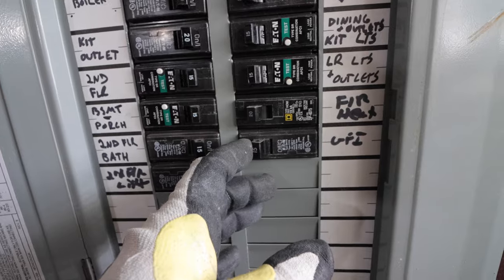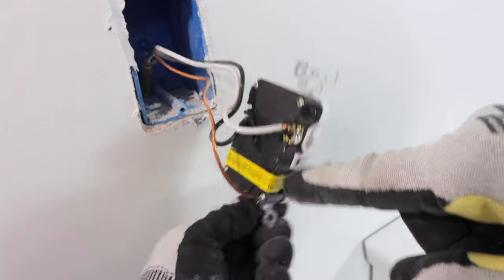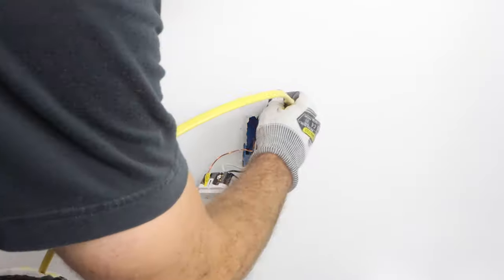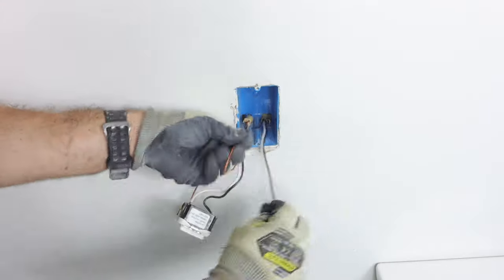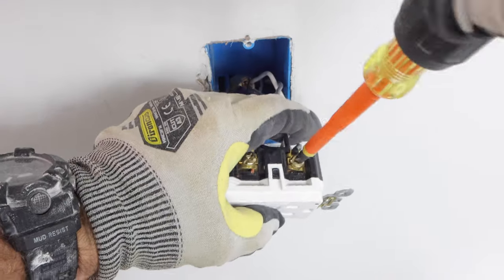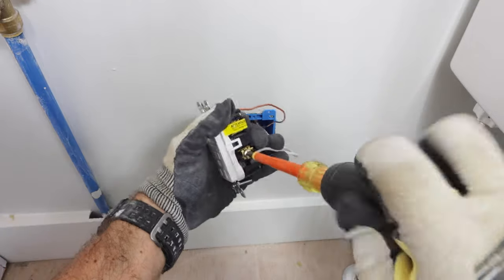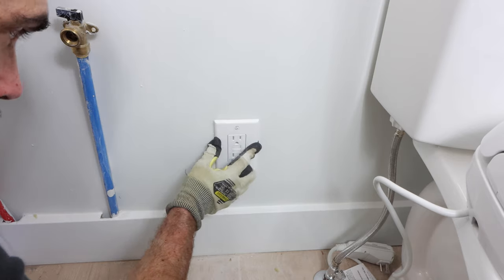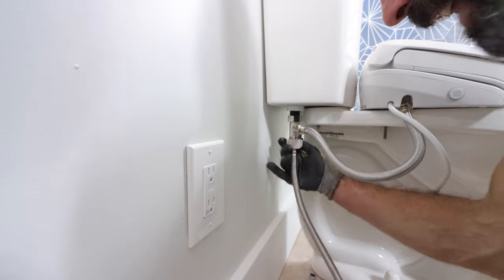How to Add Second GFCI Outlet in Bathroom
See how to add a second GFCI outlet in a bathroom...if you're doing a bathroom remodel and need help, enroll in Home Repair Tutor's online courses

0:00 How to add a second GFCI
0:03 Turn off electricity to GFCI
0:22 How to inspect GFCI wiring
0:39 How to cut drywall for new electrical box
0:54 How to run new wire for GFCI
1:00 How to add new electrical box for GFCI
1:18 How to run wire GFCI outlets